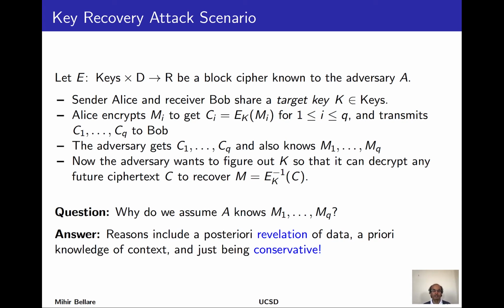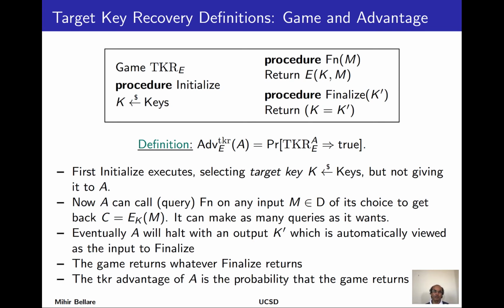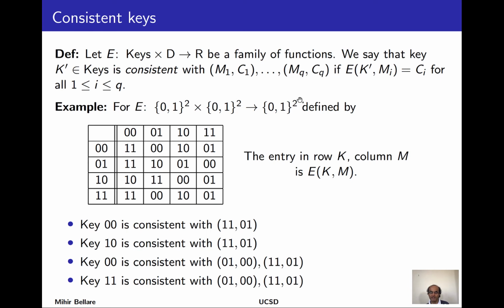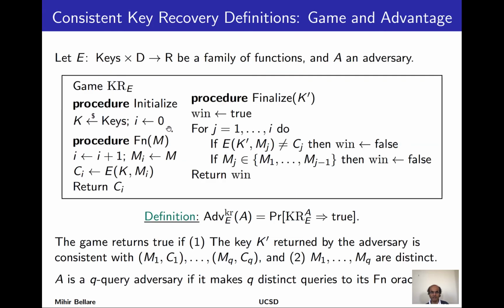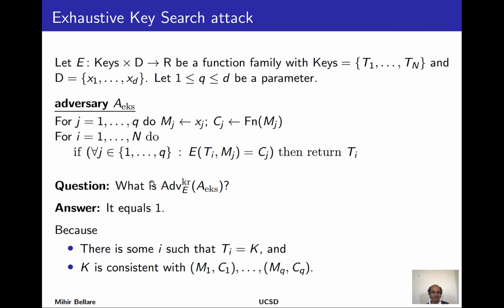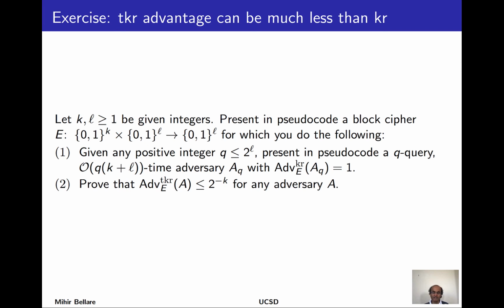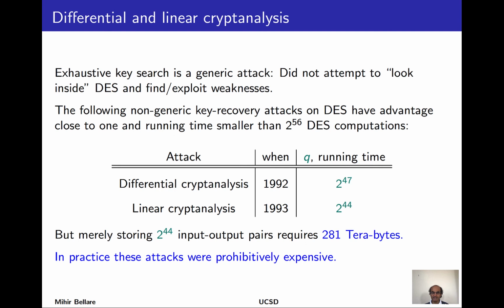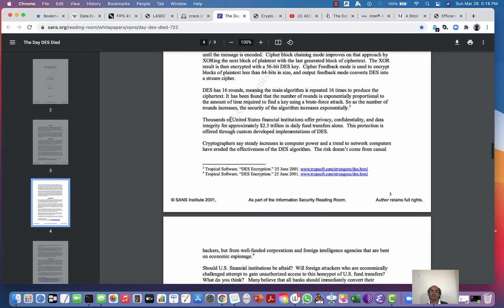Block Ciphers and KR Security: TKR and KR Security, EKS, Security of DES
Game-based definitions of target-key recovery (TKR) and consistent-key recovery (KR) security. Exhaustive key search (EKS) attack and its tkr and kr security. KR Security of DES.